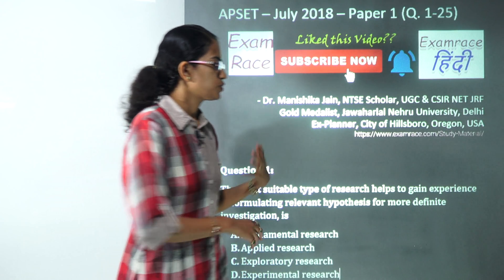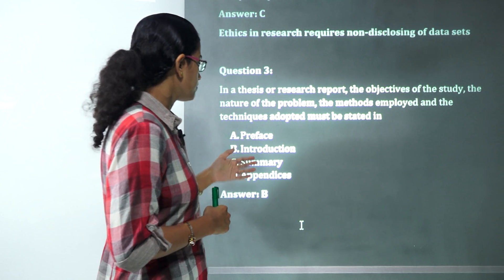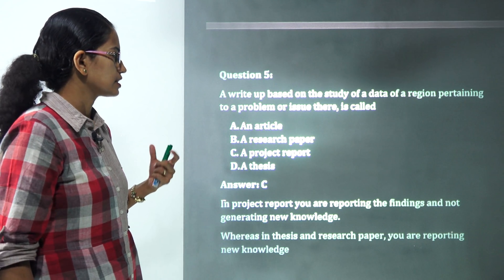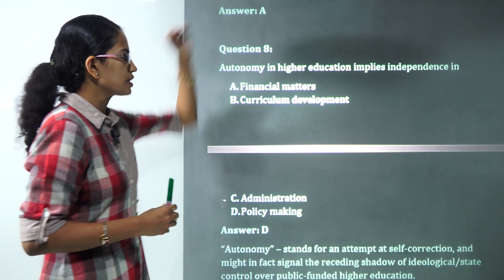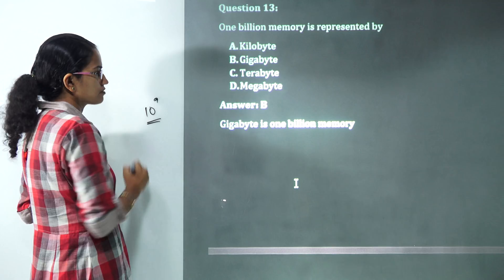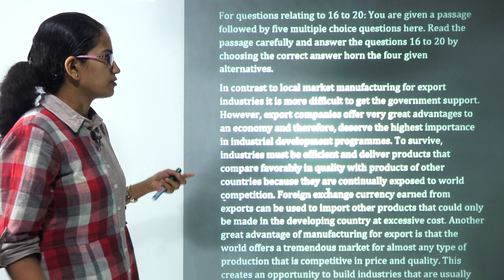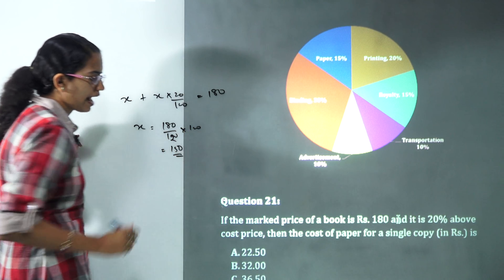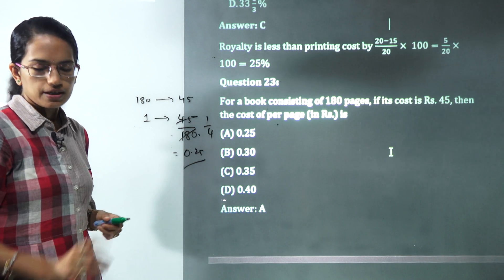AP SET 2018 Paper 1 Solved Part 1 (Important for NET Paper 1)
Dr. Manishika Jain explains APSET 2018 Paper 1 Solved Part 1 (Important for NET Paper 1) important for APSET 1st July  2018 exam. Andhra Pradesh SET exam for lecturership eligibility.